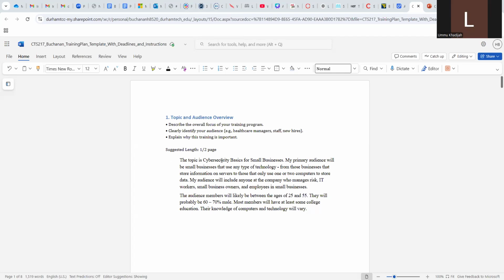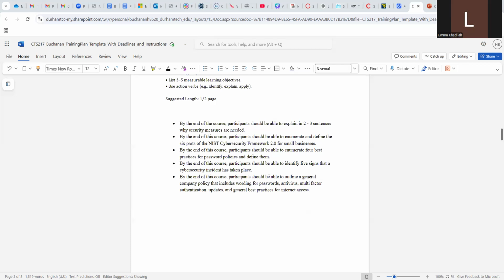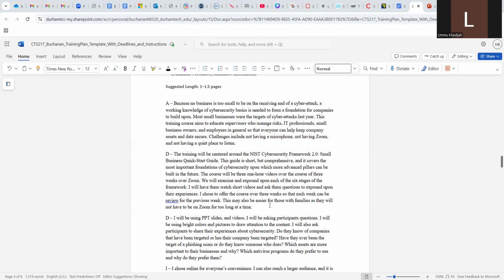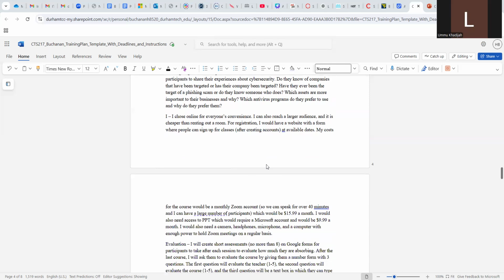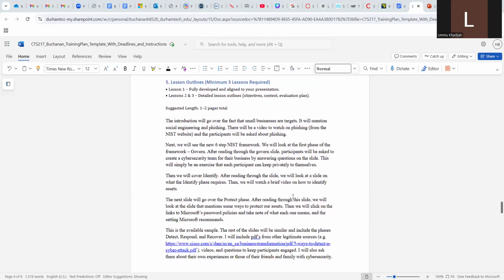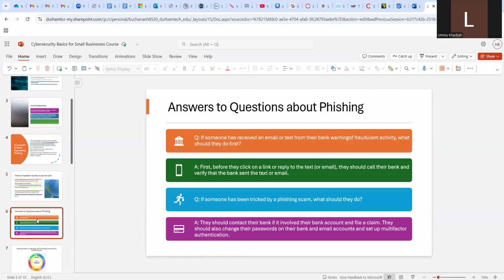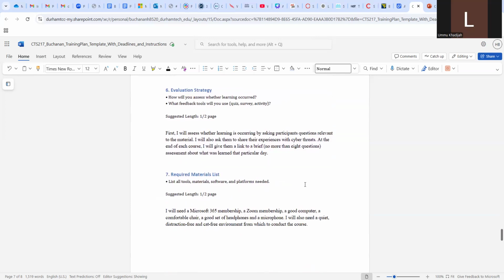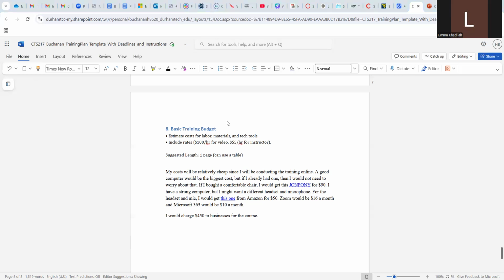CTS217 Buchanan Project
This is the project for my CTS217 college class. I explain how I am going to create a training course using the training principles we have learned throughout the class.